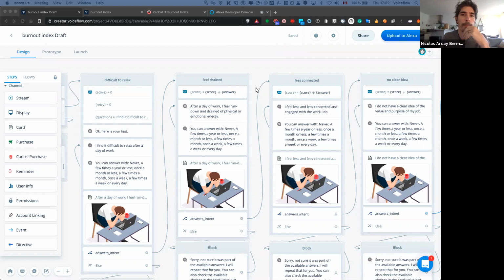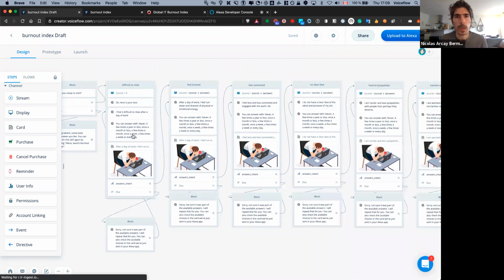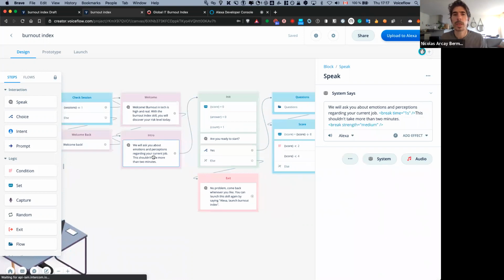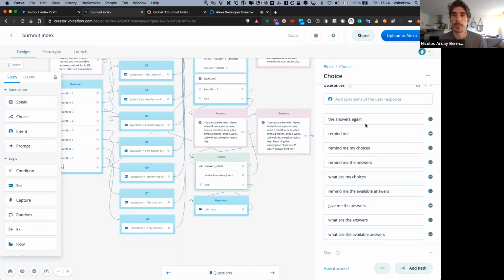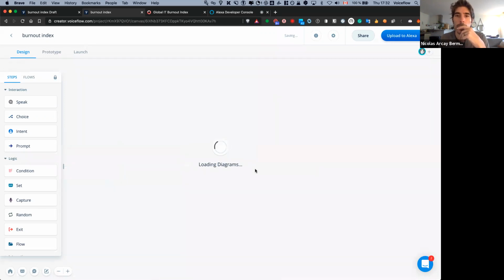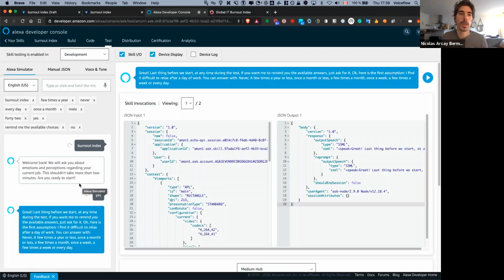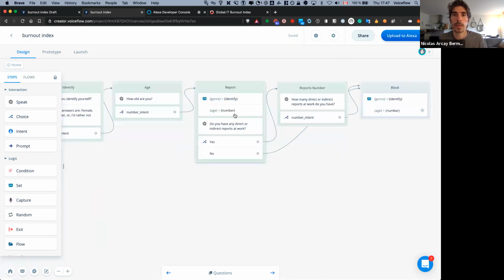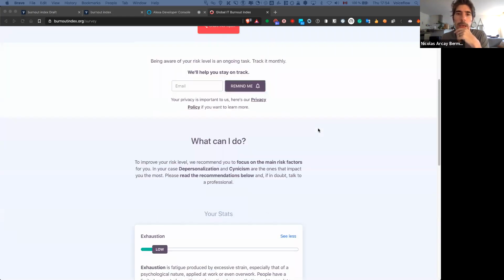Fix it Hour with Nico | How to Optimize your Voiceflow Projects to Save Space and Time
In this session, we break down how to optimize your Voiceflow canvas and projects to be easier to navigate and share. Learn how to condense your canvas and take advantage of flows, organizational structure, and more ways to share your project with people on your team.